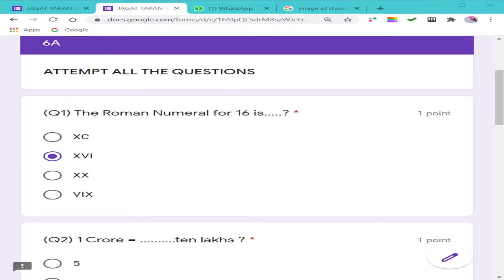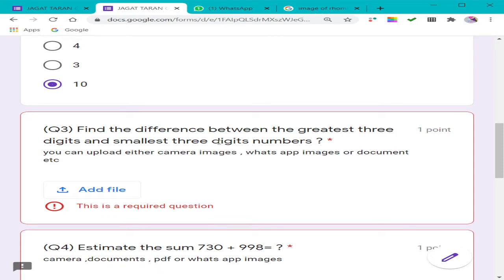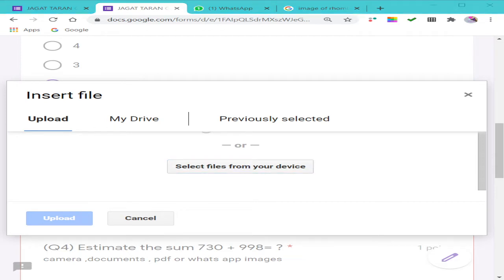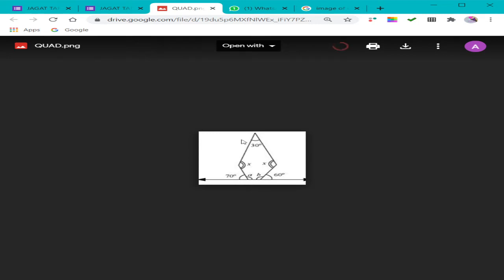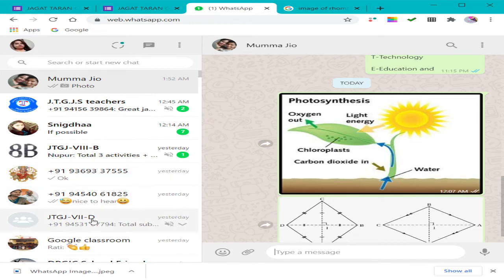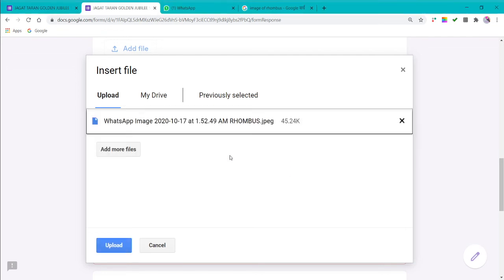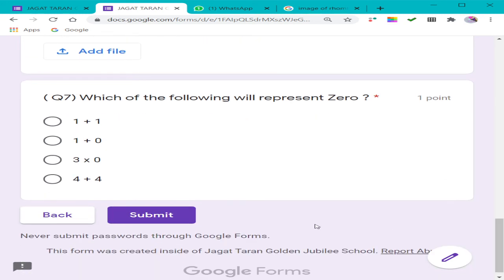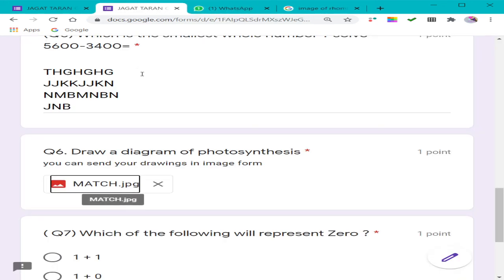How students can send descriptive answers of HALF YEARLY PAPER through GOOGLE FORMS / AAKANCHA SINGH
In this video students can know how to send their hand written answers, images of diagrams, mathematics solutions using special characters, pdf form answers, drawing , documents etc through GOOGLE FORMS while appearing for their discriptive question paper.